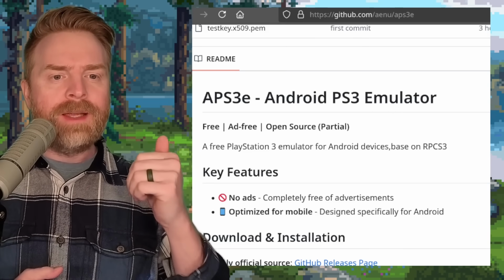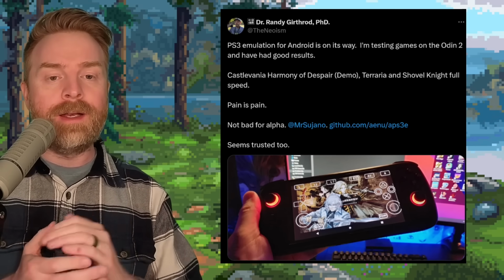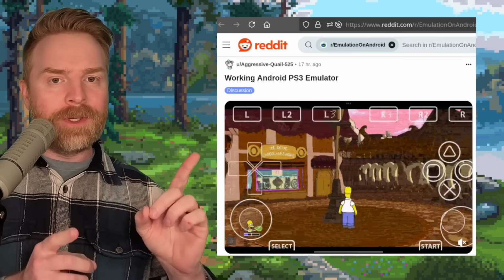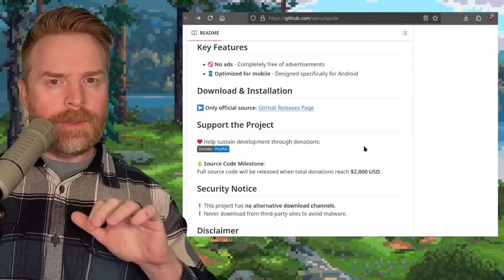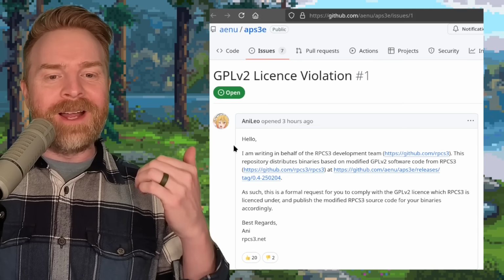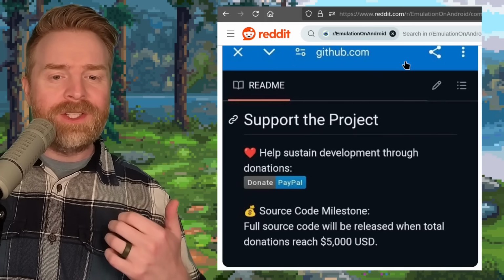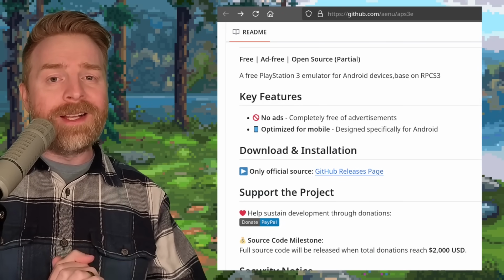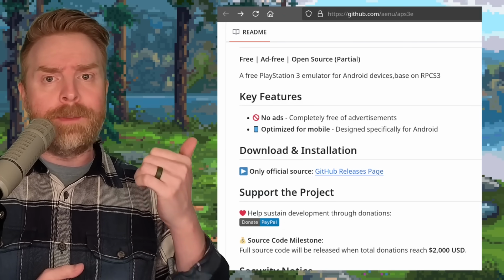New PS3 Emulator for Android: Meet APS3e! Exciting but Controversial